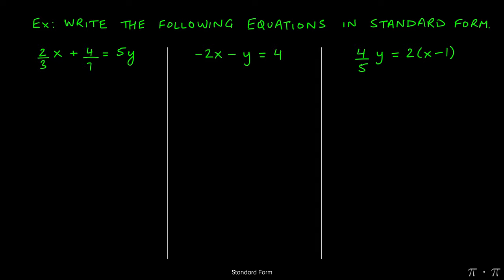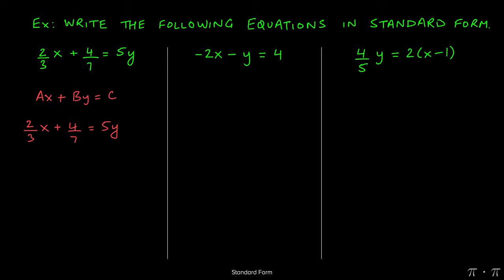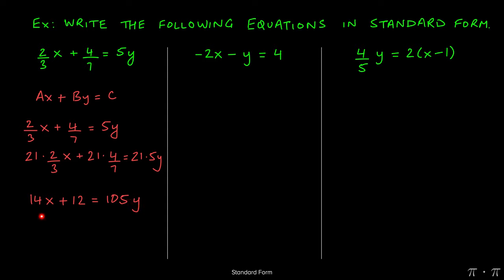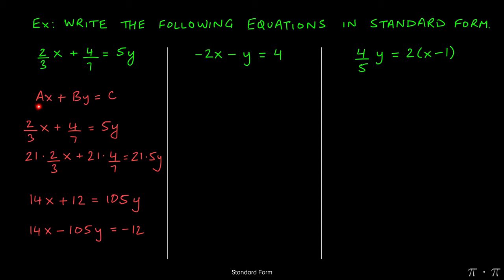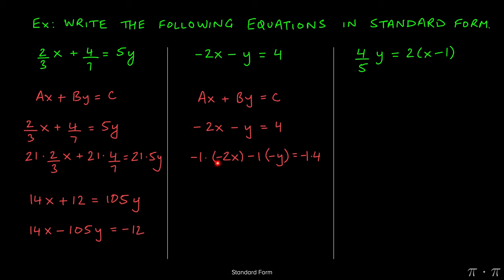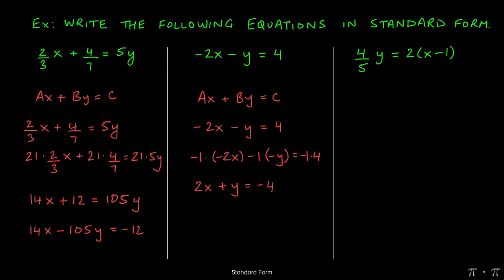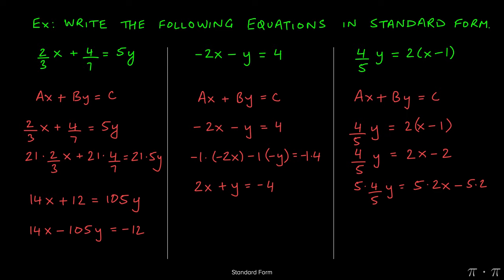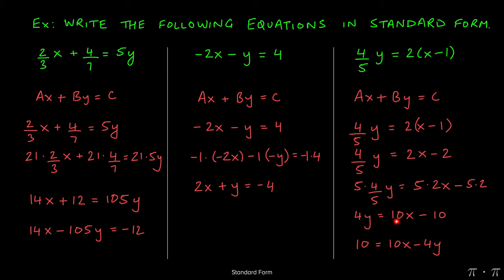※ 2. Eq of Straight Lines - § 2.5 Standard Form Ex 1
Video details:
- Chapter: Equations of Straight Lines
- Section: Standard Form
- Example: 1